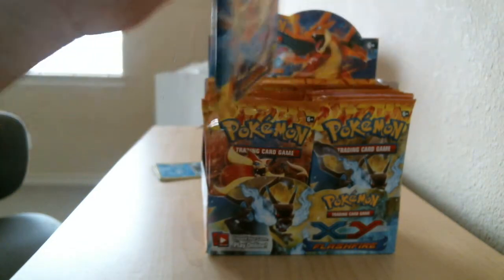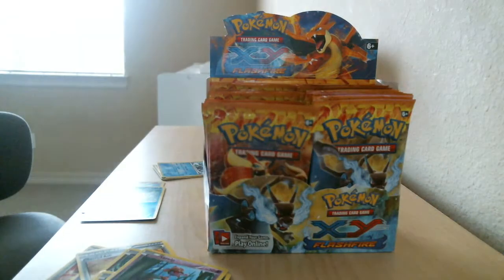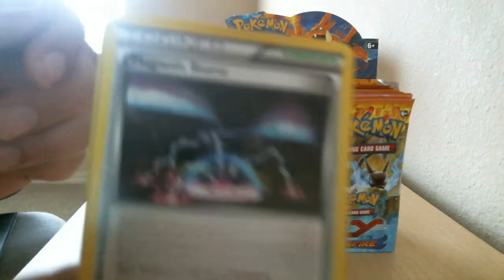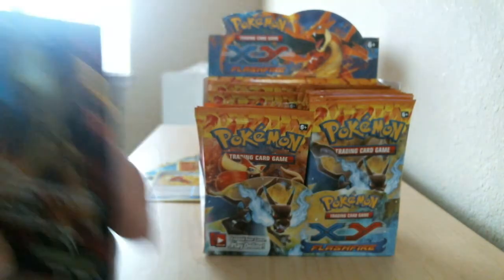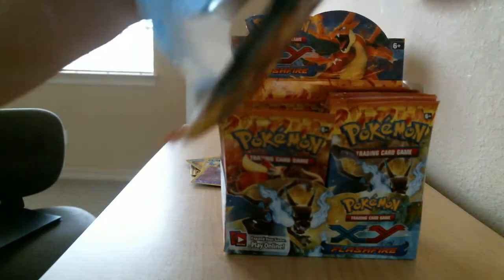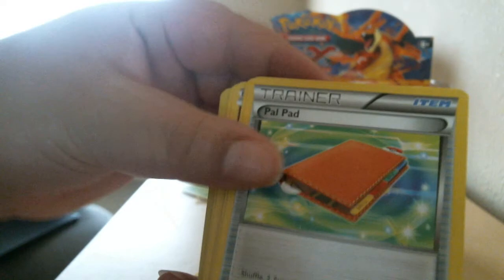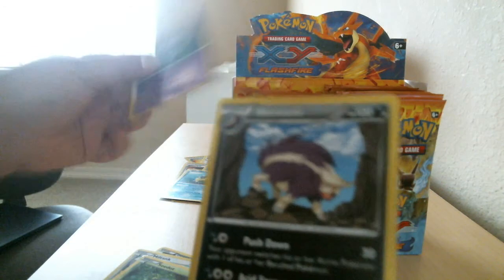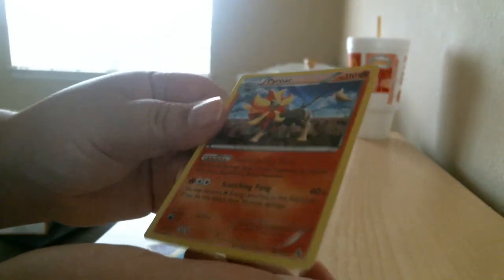Pokemon Flash Fire Opening Half a Booster Box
Sorry if its a little noisy and for some delays in the video..